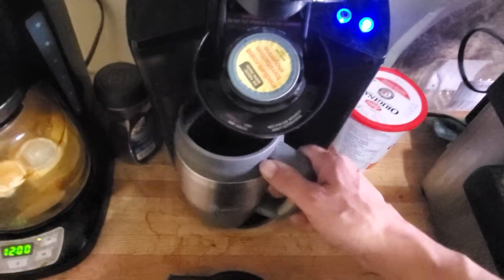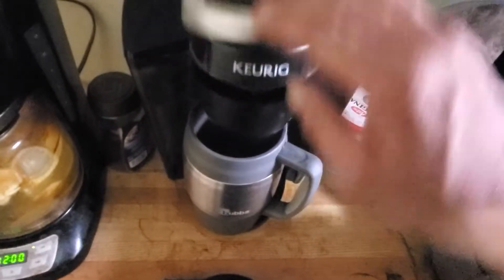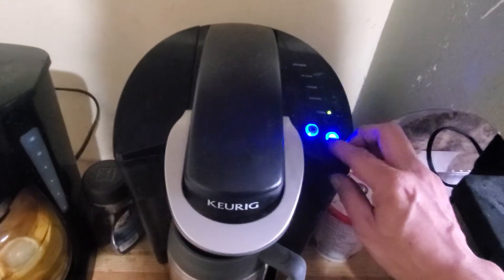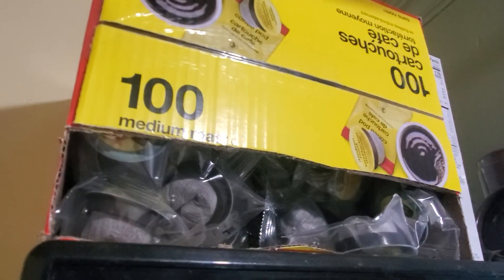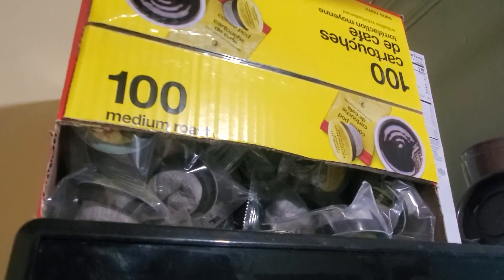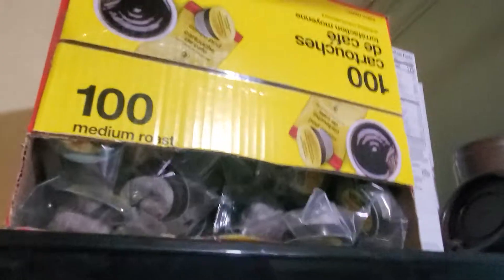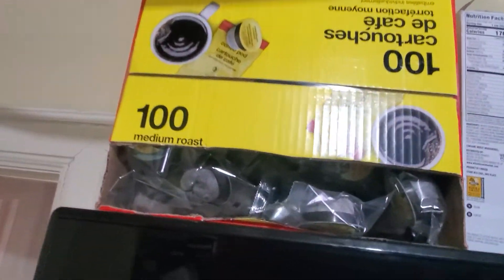LOL, My ghetto pod dispenser!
But it works!